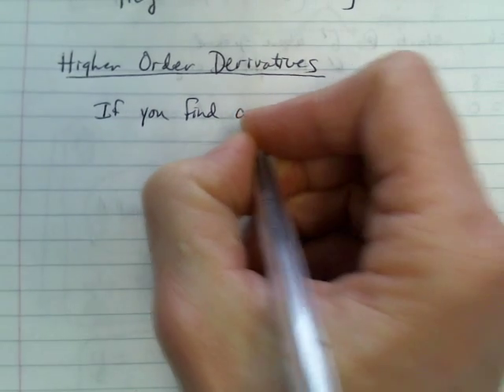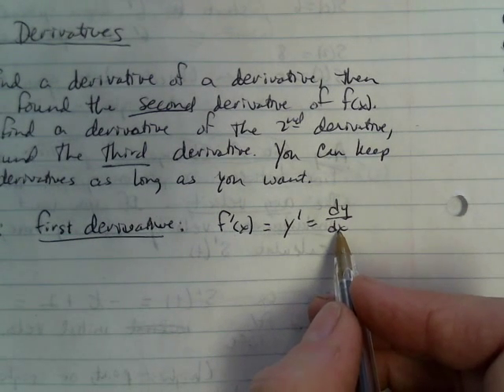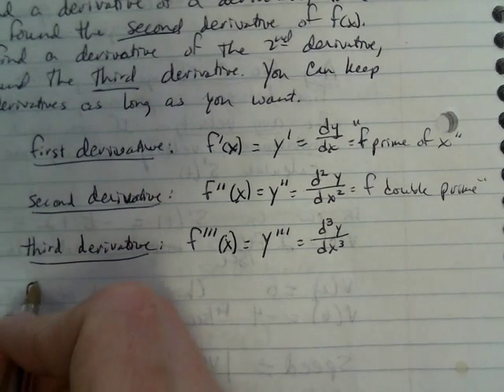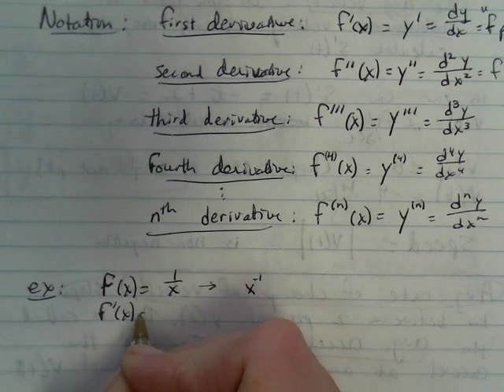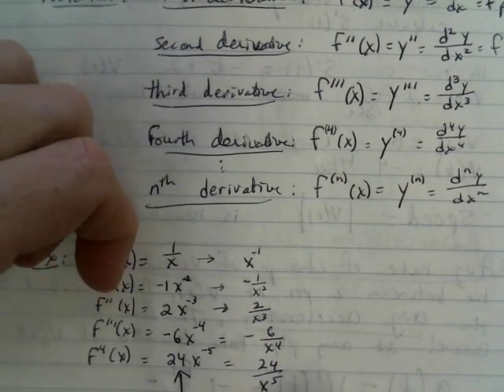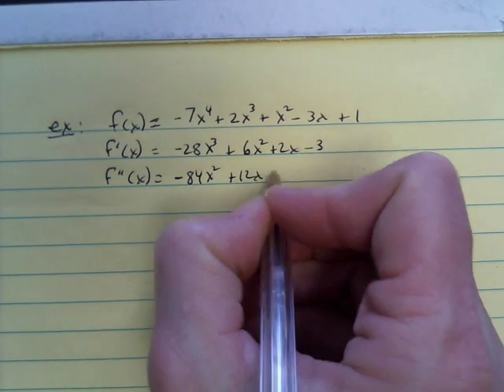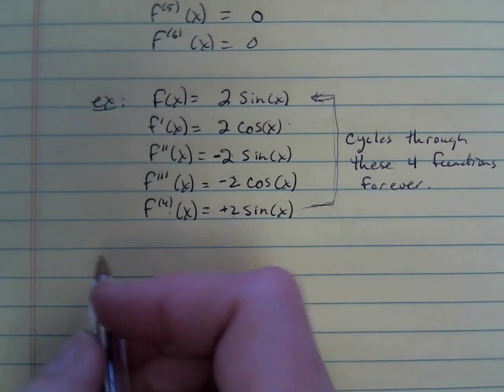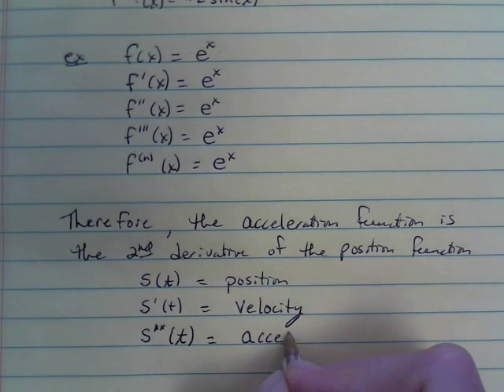Precalc H Higher Order derivatives